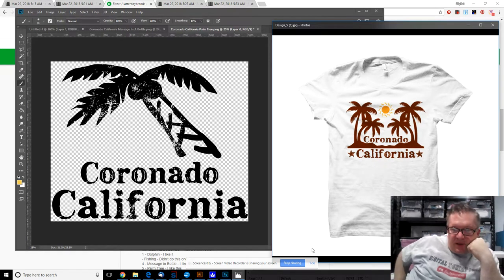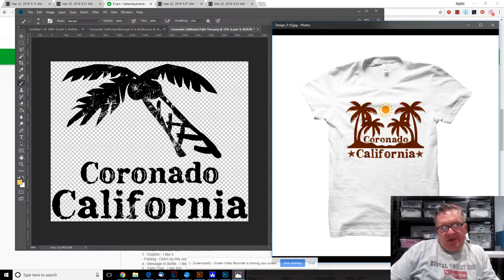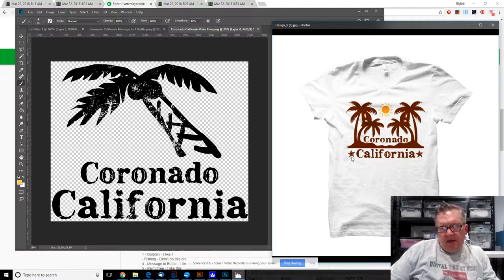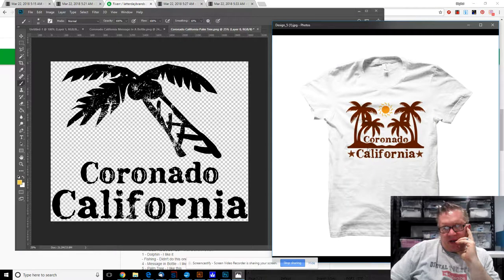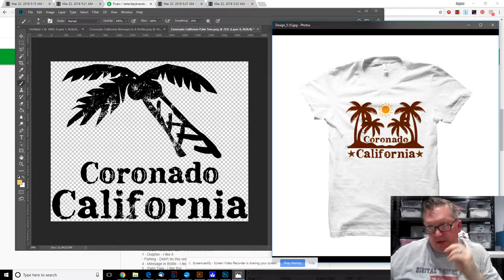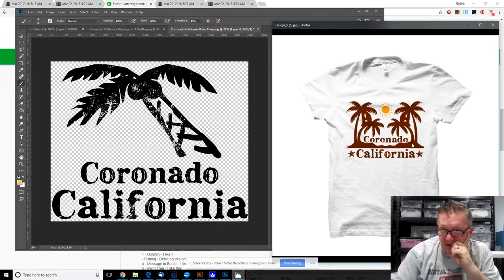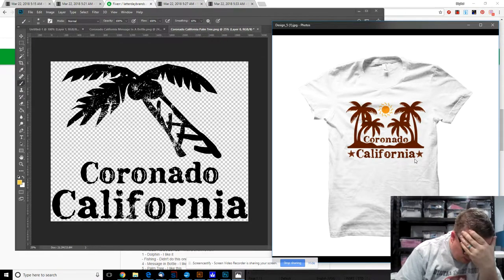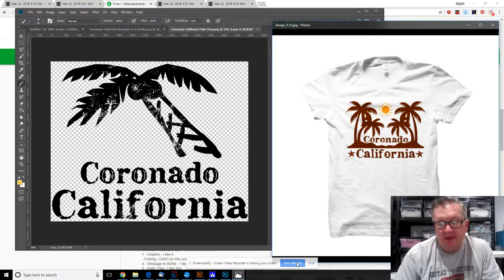Digital T-Shirt Shop - Fiverr Merch Design Review - Palm Tree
ABOUT DIGITAL T-SHIRT SHOP
Digital T-Shirt Shop is a business start up.  It was started for the purpose of walking people through what it is like to start a business.  As part of the business, we are answering questions such as: What did we need to do to start the business?  What type of effort was required?  What challenges did we face?  Were we profitable?  How long did it take to make money?  What worked and what didn't work?  How did we market our business?  What platforms did we use to sell our product?  What were our expenses?  We are sharing all the fine details of our business down to our income and expenses in order to paint a realistic real-life understanding of the sacrifices entrepreneurs make to achieve success.   Do you want to start a business?   You may enjoy following our journey.

Follow us as we strive to achieve our goal of achieving T-Shirt Glory.  (Hitting our sales goals)